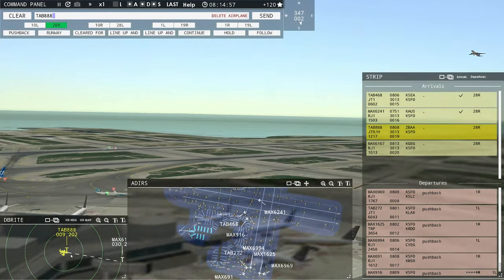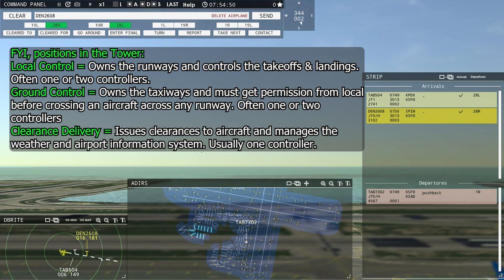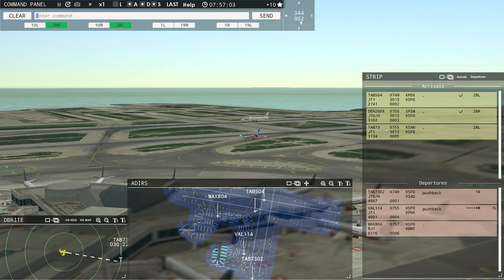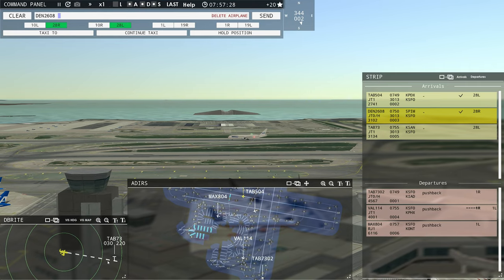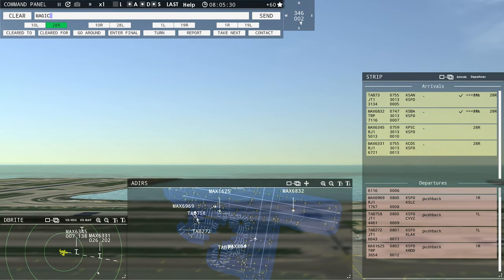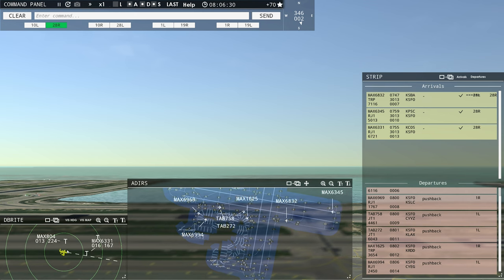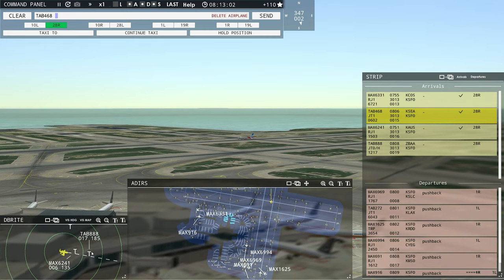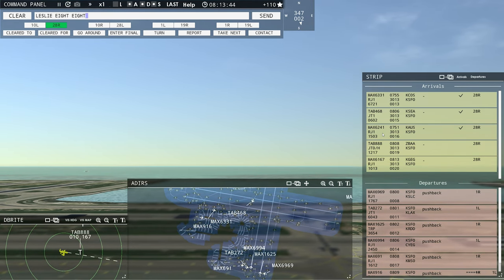"Traffic on the RUNWAY!" Real Air Traffic Controller plays ATC Simulator Tower!3D Pro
Timestamps:
00:00 Intro
00:44 Local/Ground Briefing
04:46 Runway Closure
07:55 One Arrival Runway
24:33 Go Around & Coordination
36:15 The FIRST Deal
37:42 The SECOND Deal
39:56 MAINTAIN
45:18 Local/Ground Briefing
48:25 Final Thoughts

Tower 3D Pro Tower! 3D Pro San Francisco Tower KSFO sfo tower air traffic control games air traffic control tower radar air traffic control ground control local control approach control final approach control departure control clearance delivery real pilot plays aviation game real pilot former air traffic controller Bravo airspace TRACON vatsim vatsim atc feelthere tower 3d pro real traffic  anticipated separation parallel runways morning departure rush voice recognition go around runway closure airport operations air traffic controller coordination safe and expeditious flow of air traffic